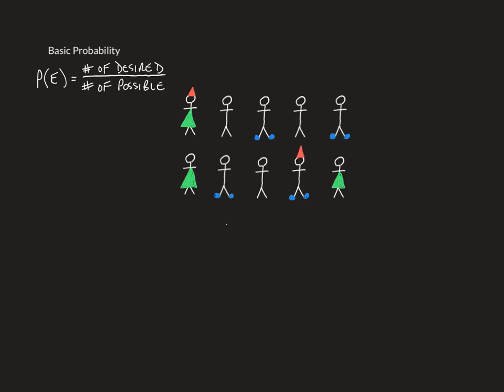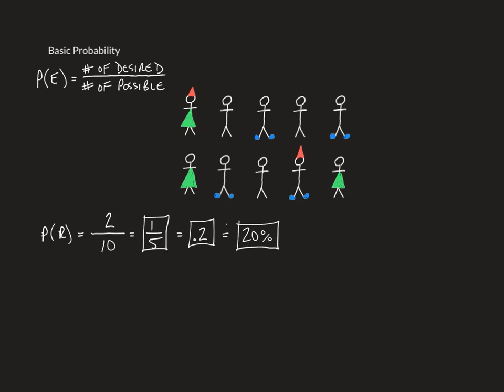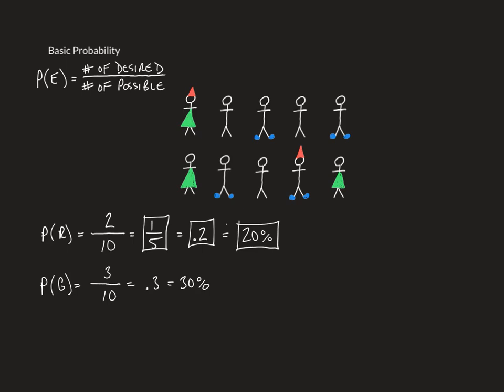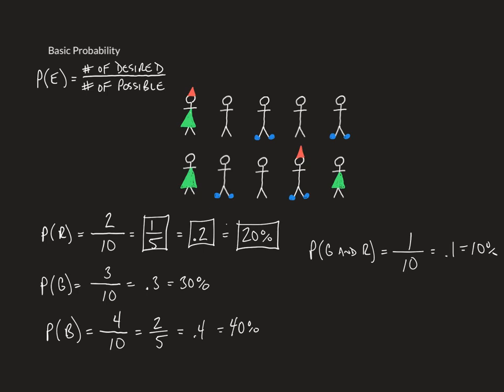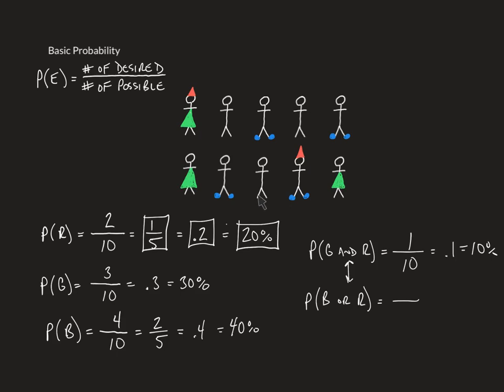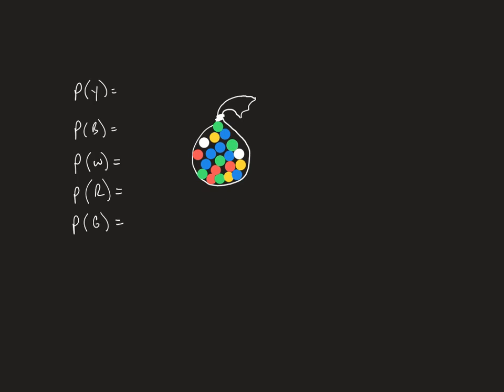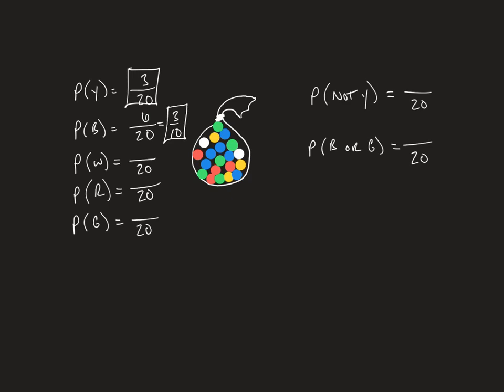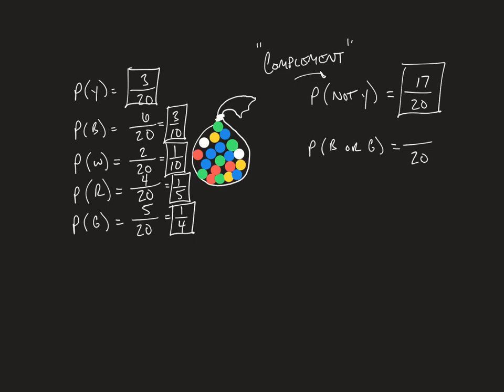Basic Probability Notes